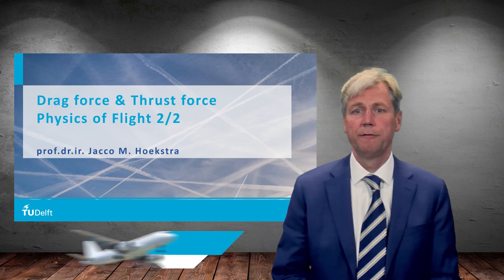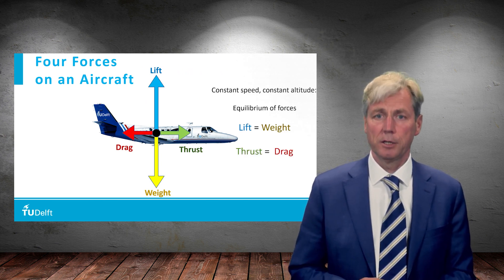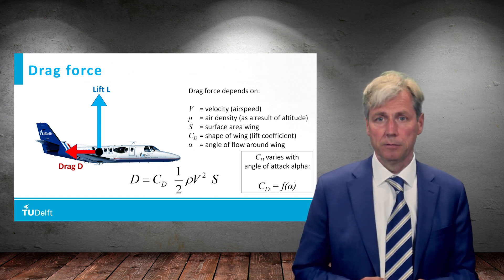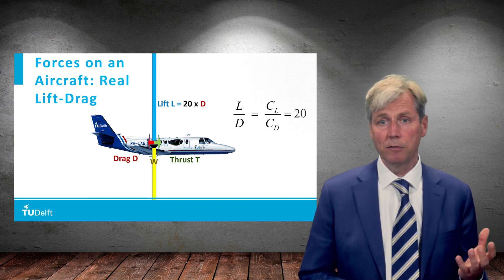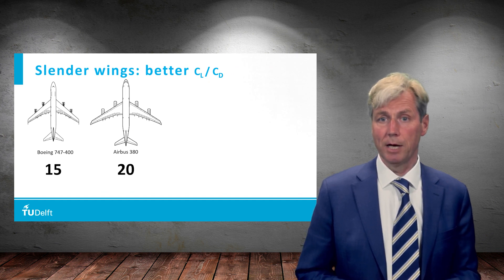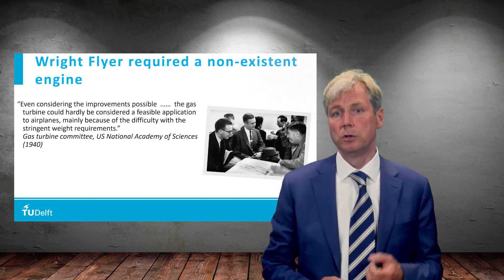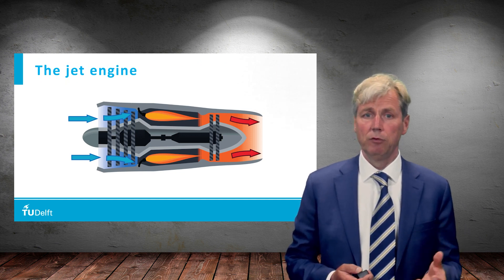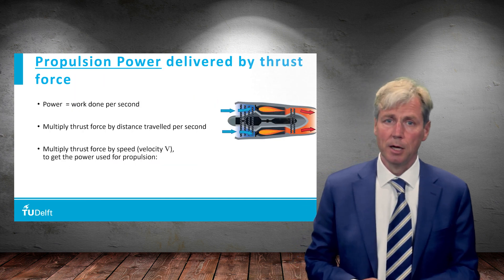The Physics of Flight (Part 2): Thrust and Drag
A video lecture from the online course "Sustainable Aviation".

In order to obtain the required lift, we have to pay a price in drag. Learn how much drag an aircraft experiences, and how we can counteract it with a propulsion system.